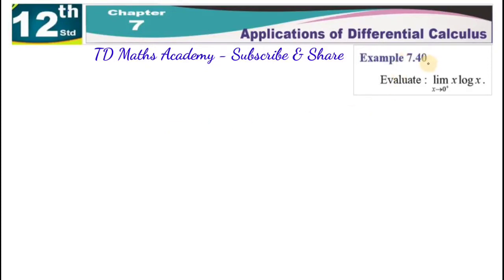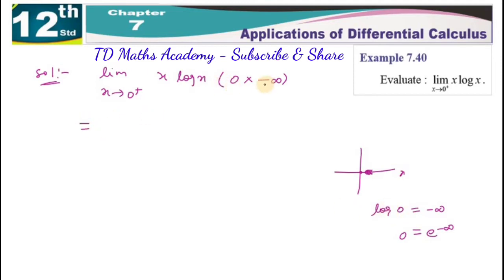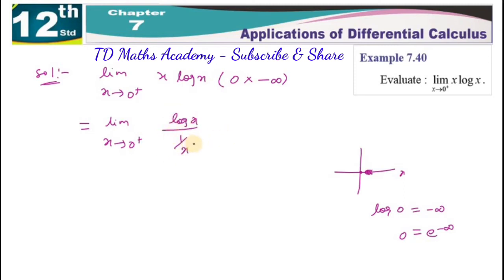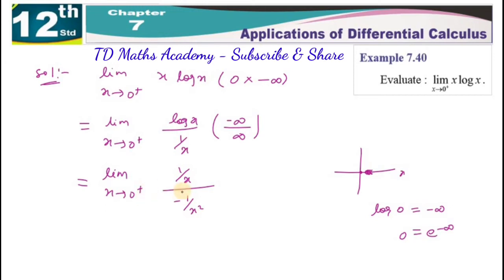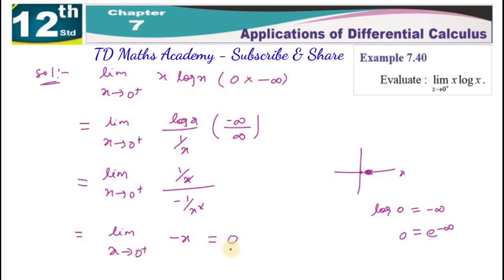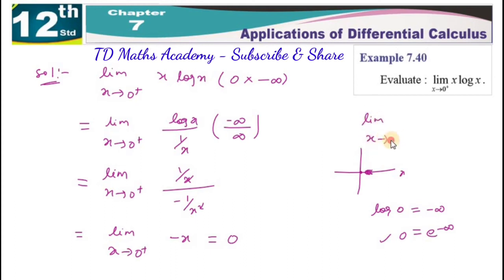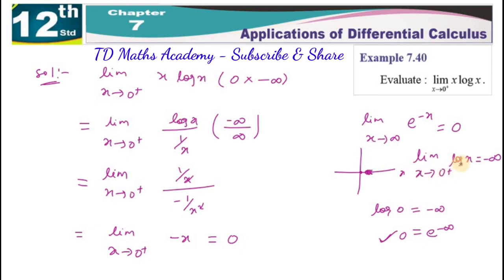12th Std Mathematics Chapter 7 Application of Differential Calculus Example 7.40 | eg 7.40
12th Std Mathematics Chapter 7 Application of Differential Calculus Example 7.40 | eg 7.40 | Tamilnadu New Syllabus